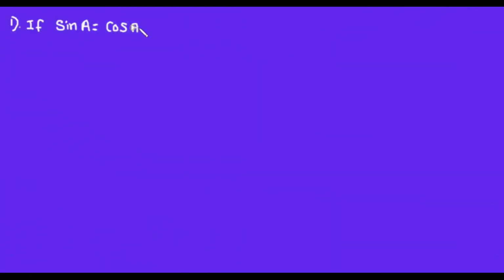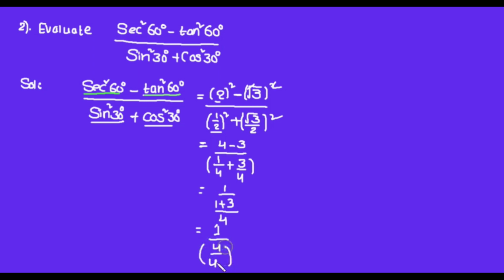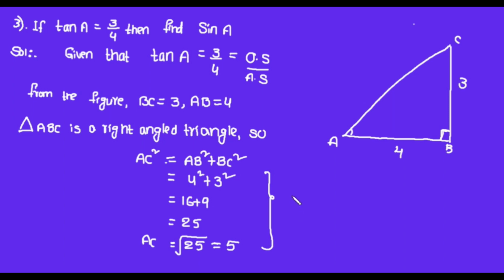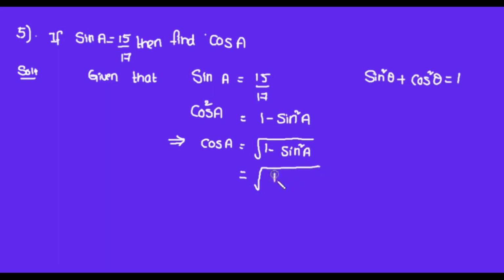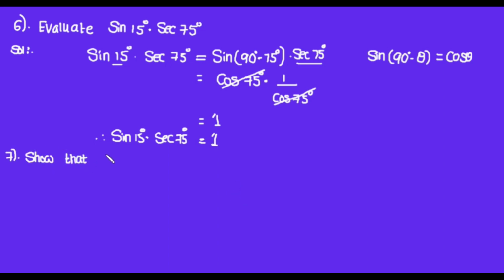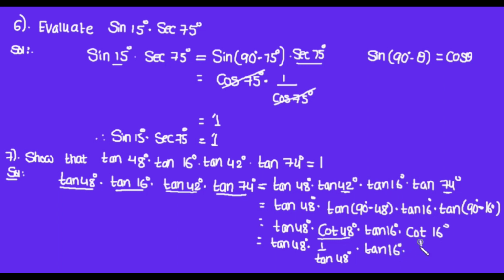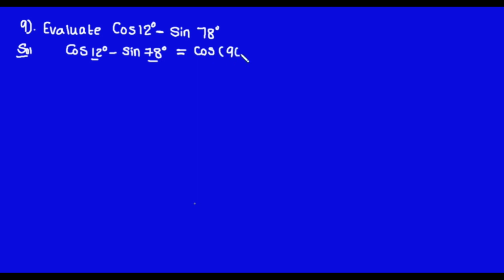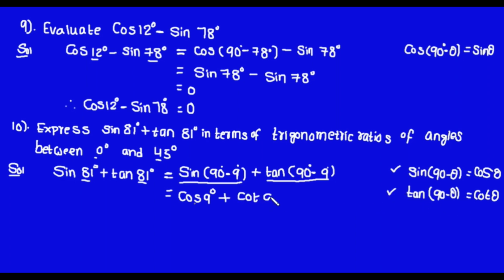10th Class Trigonometry 1 mark problems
10th Class Trigonometry 1 mark problems